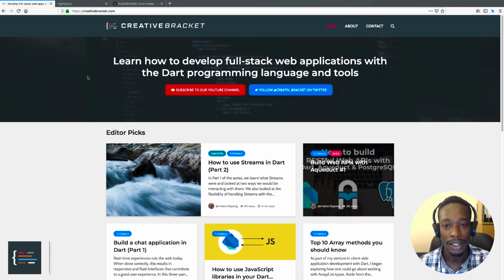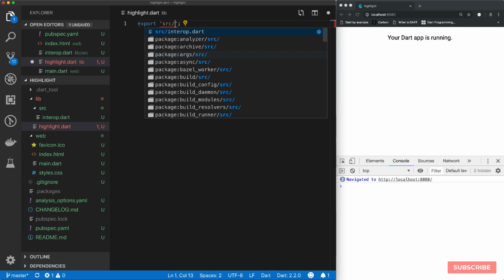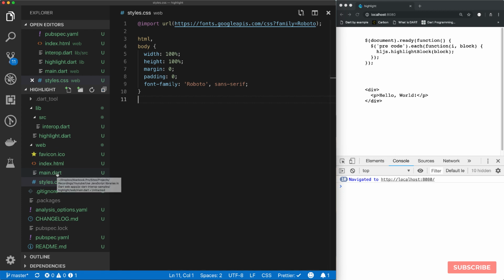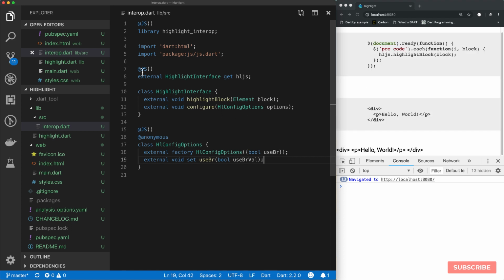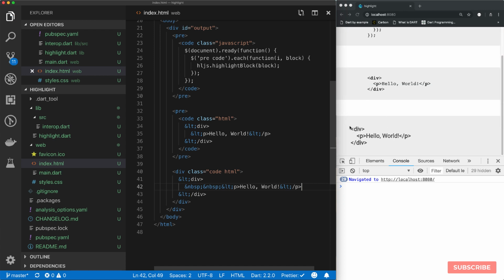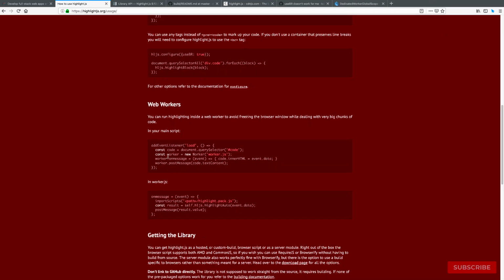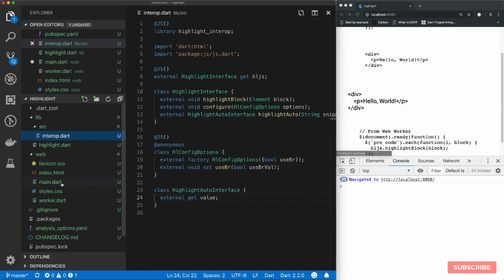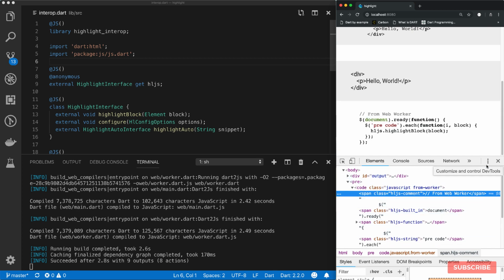Highlight.js and WebWorkers Tutorial: Get started in Dart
In this video we will look at the Highlight.js library and reproduce the examples in Dart using the js interop package. We will also learn about using Web Workers to run code highlighting. This will improve page performance when processing large chunks of code.

Please leave us your feedback in the comments, and let us know what you would like us to demonstrate next! You can reach out in the comments below or on Twitter using JavaScriptInDart HighlightJS.